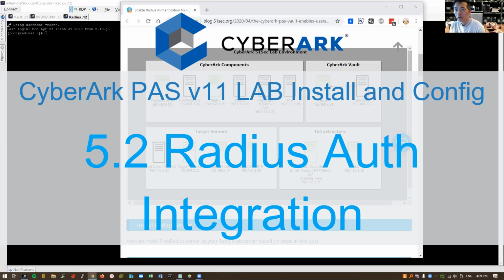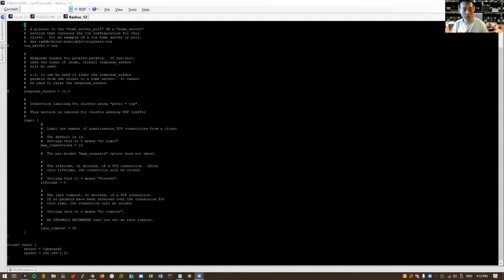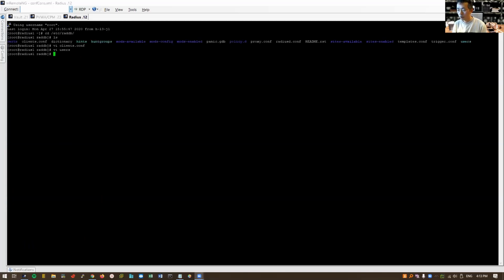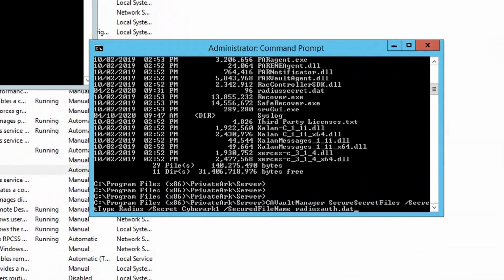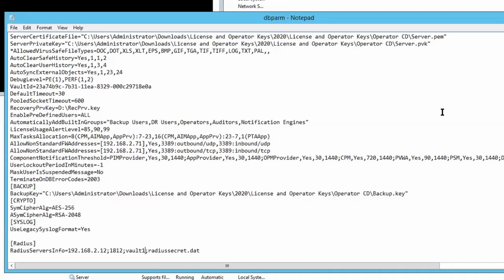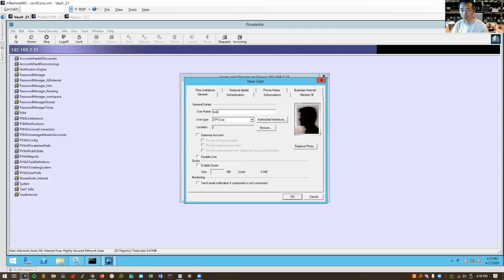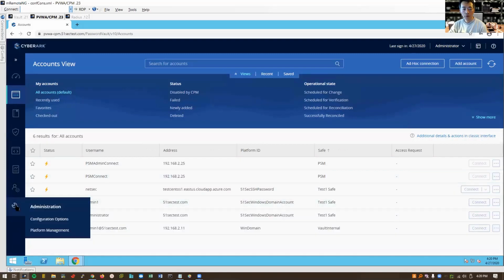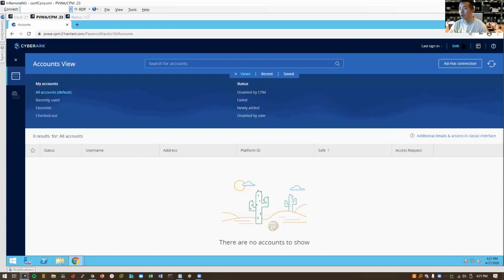CyberArk PAS v11.1 Install and Config - 5.2 Radius Integration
This video is to show how to do a basic radius integration with CyberArk PAS. It assumes you already installed your Radius server.

Steps:
1. Configure your Radius server with a new client and a new user
2. Configure your vault to point to your Radius server and store your secret key. New user will be created in your vault.
3. Configure your PVWA to use Radius as an authentication method

4. Change CyberArk Vault Sef signed Certificate to CA Signed Certificate